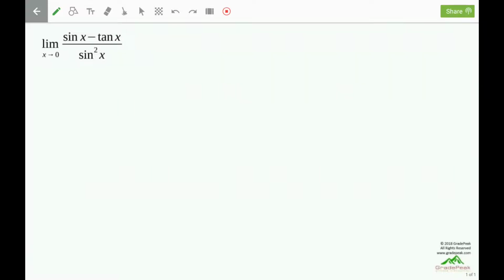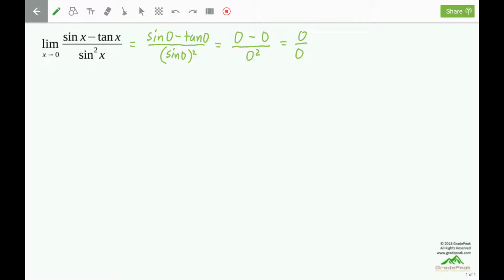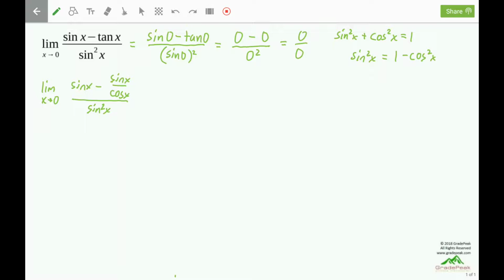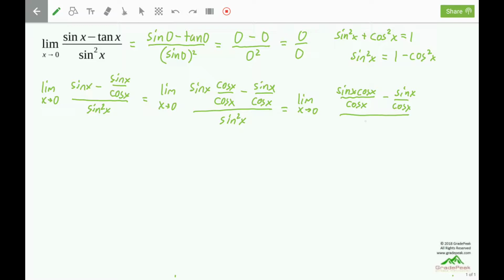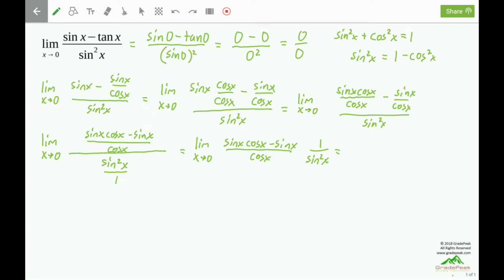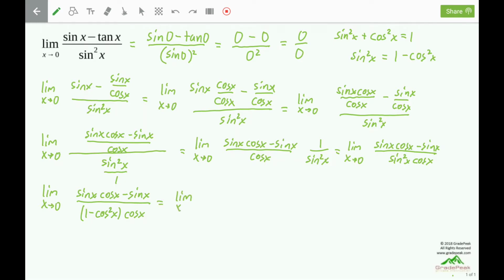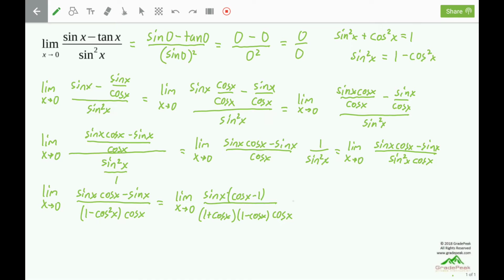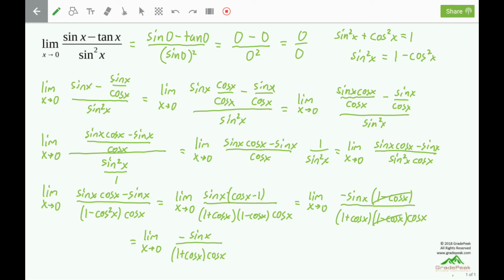GradePeak Calculus 1 Zero Over Zero Indeterminate Form Limit 12 03